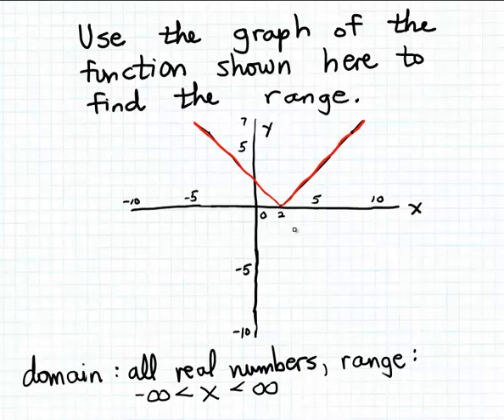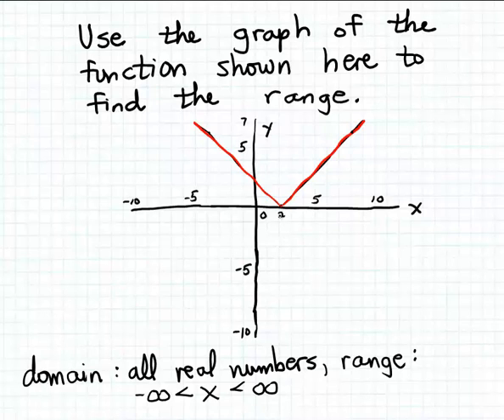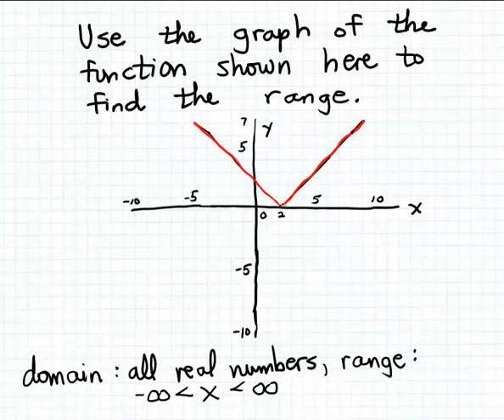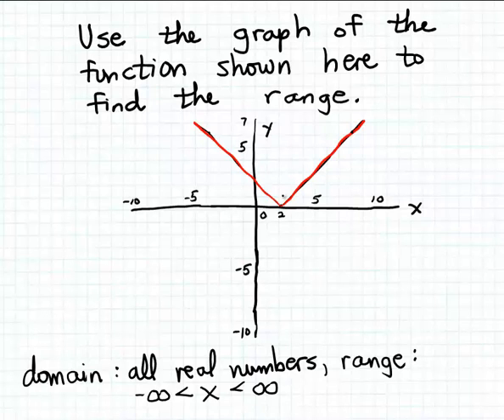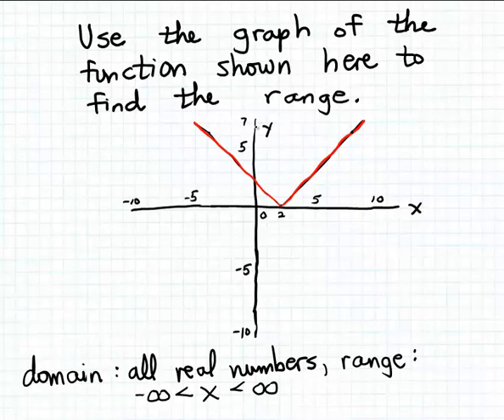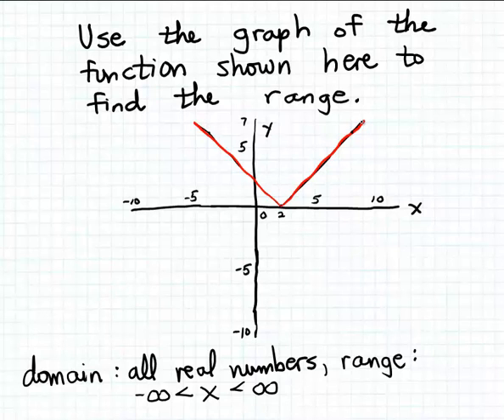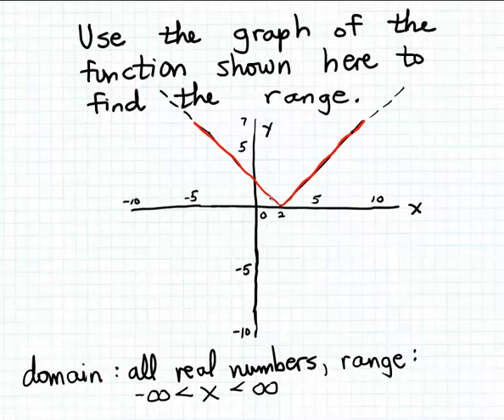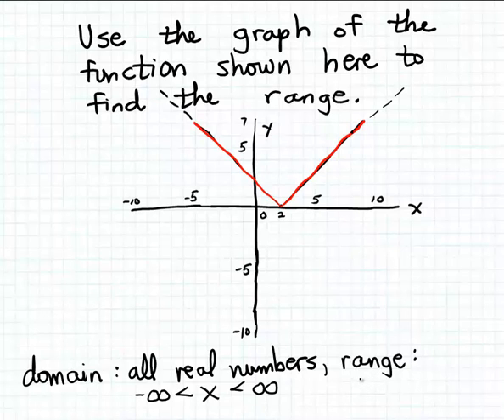Range of a graph 2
How to find the range of a function represented by a graph